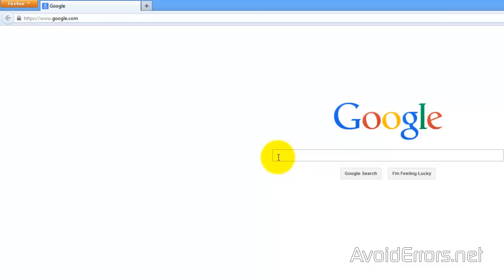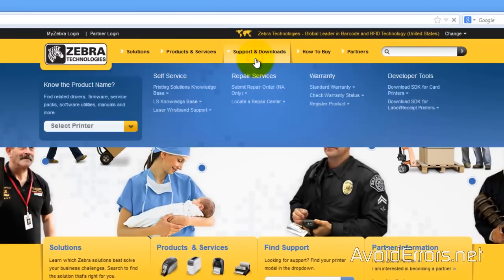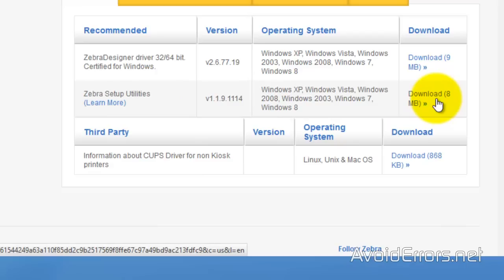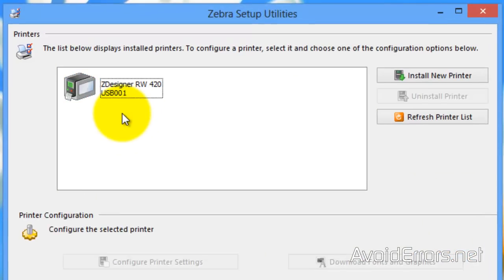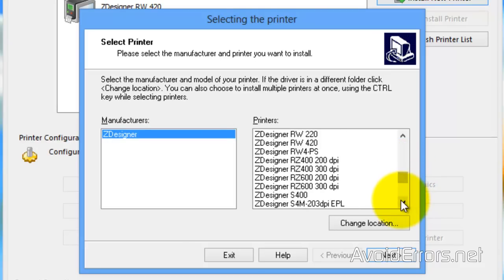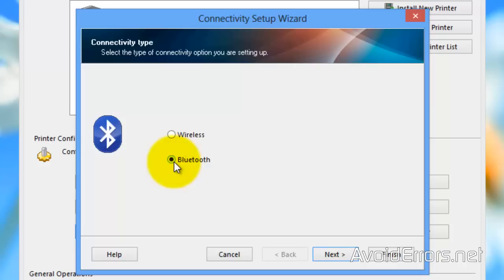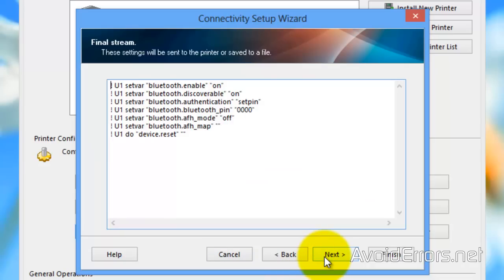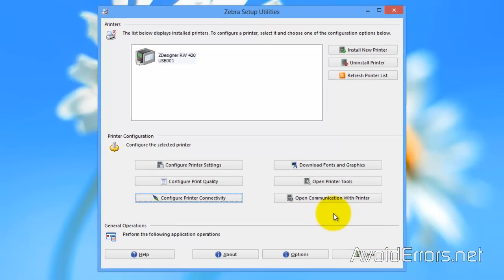How to Reset Bluetooth pin on Zebra RW420 Printer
Problem:  not able to connect to Zebra RW420 Mobile Printer using Bluetooth, the default pin to pair is not working.